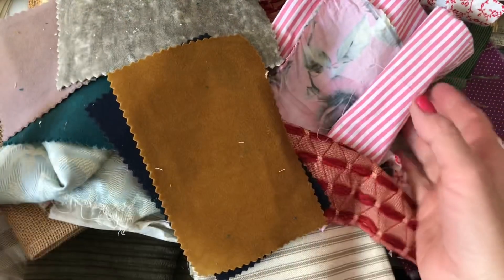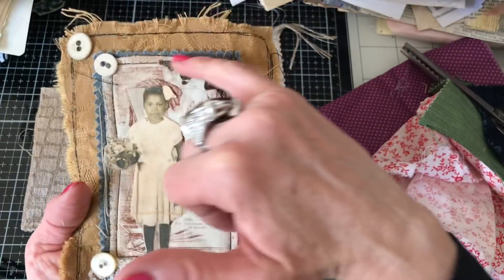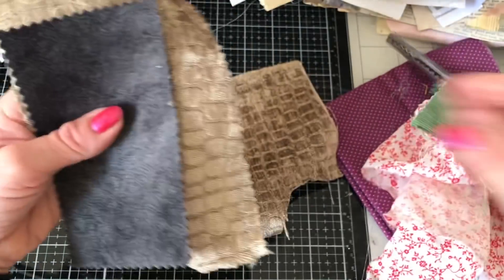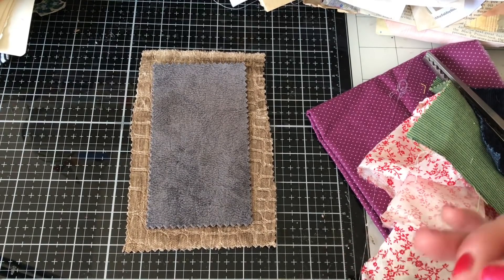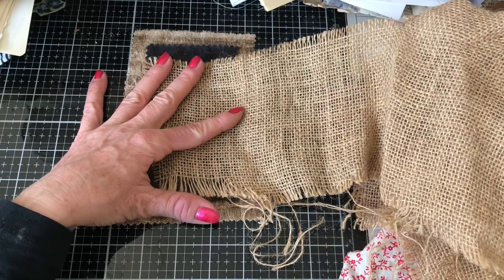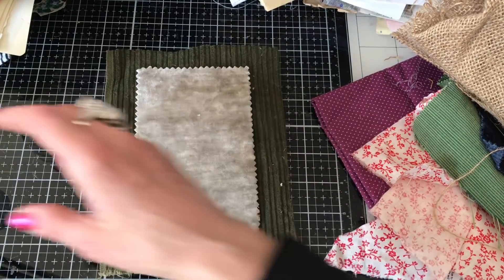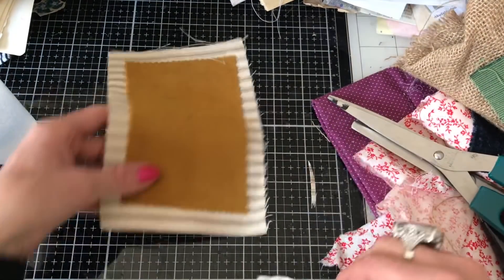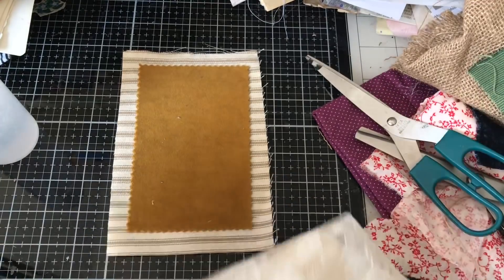Mass Making - Junk Journal Toppers - Tina’s Weekly Workshop 84 Pt1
Hi - welcome to this weeks mass making workshop. We are making some super handy Junk Journal Toppers for the covers of junk journals. Part two will be up tomorrow, where we will decorate the rest of the topper.

Useful Links:
My Etsy shop

200gsm Smooth Paper for Printing from Inkjet Printer - beautiful qulity prints
Bosch Hot Glue Gun
1.5 inch large Book Rings - perfect for chunky ring bound journals
Tim Holtz Vintage Photo Distress Ink
HP 6950 Printer - Instant Ink Compatible